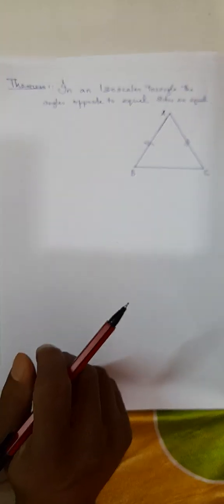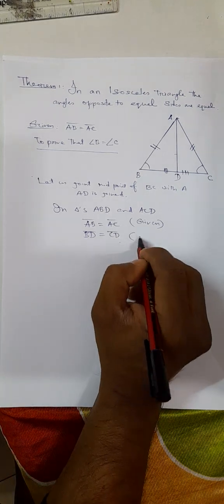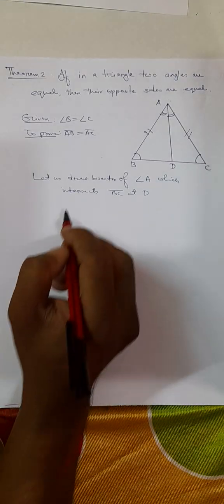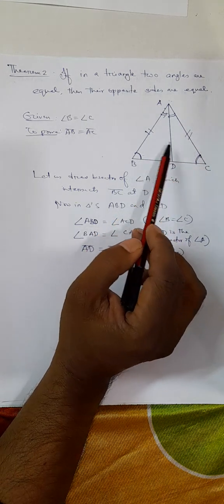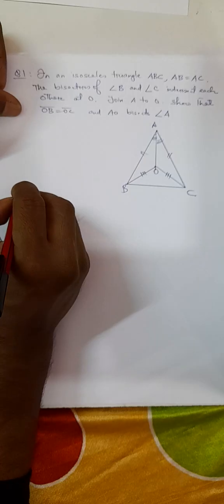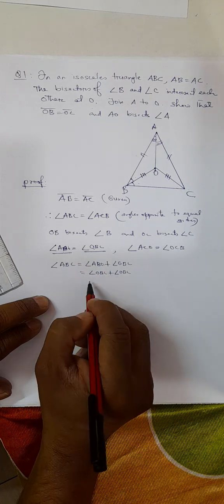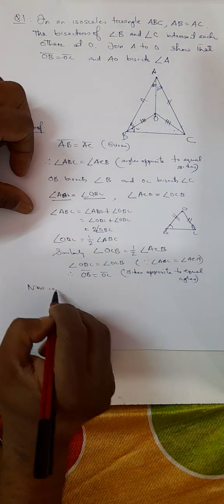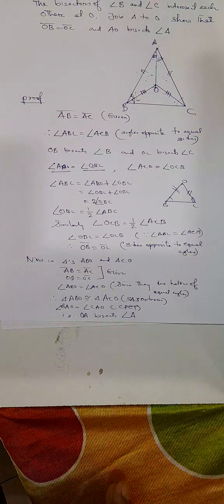L7 CLASS 9 CBSE: PROPERTIES OF ISOSCELES TRIANGLE#isoscelestriangle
If two sides of a triangle are equal, it  is called an isosceles triangle.
Angles opposite to equal sides of an isosceles triangle are equal. Conversely, if two angles of a triangle are equal, their opposite side are equal and the triangle will be an isosceles.

Students may also note that every equilateral triangle is an isosceles triangle, but the converse is not true.